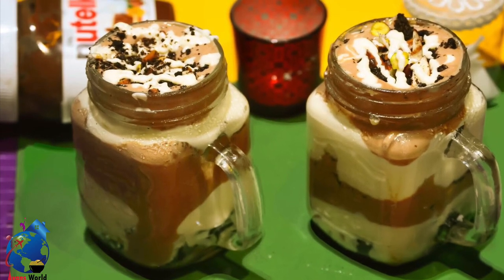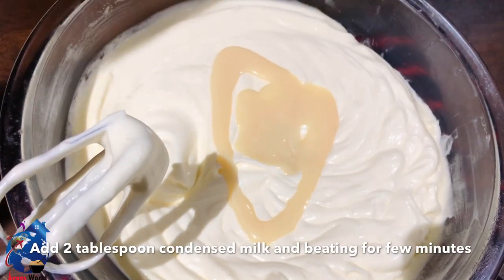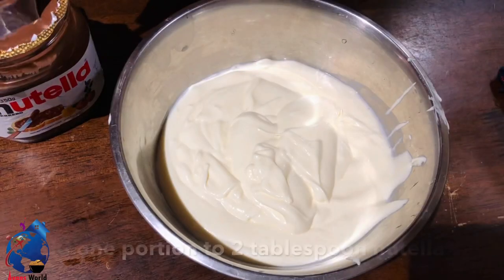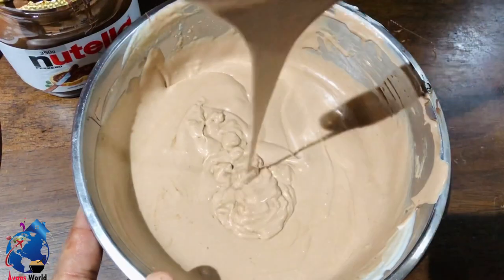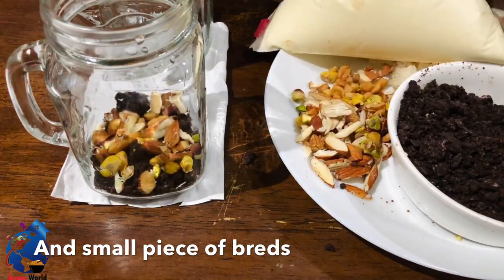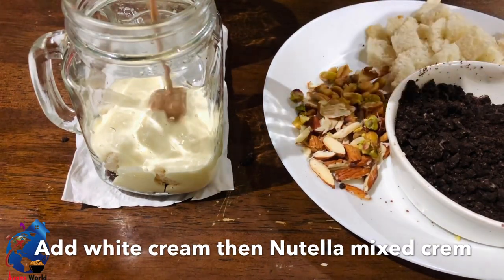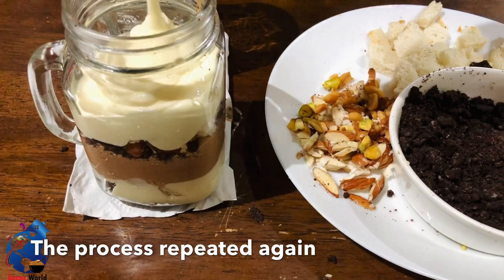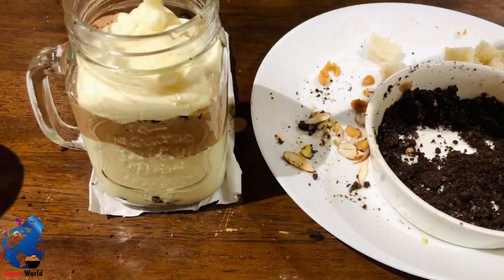JAR NUTELLA PUDDING/𝗗𝗲𝘀𝘀𝗲𝗿𝘁 𝗶𝗻 𝗝𝗮𝗿/𝗣𝗨𝗗𝗗𝗜𝗡𝗚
𝗜𝘁𝘀 𝘃𝗲𝗿𝘆 𝘁𝗮𝘀𝘁𝘆 𝗮𝗻𝗱 𝘆𝘂𝗺𝗺𝘆 𝗰𝗿𝗲𝗮𝗺𝘆 𝗽𝘂𝗱𝗱𝗶𝗻𝗴 ,𝗲𝗮𝘀𝘆 𝘁𝗼 𝗺𝗮𝗸𝗲 𝗶𝘁..